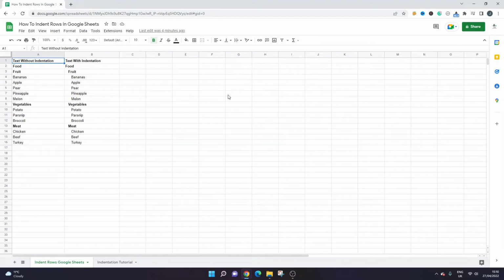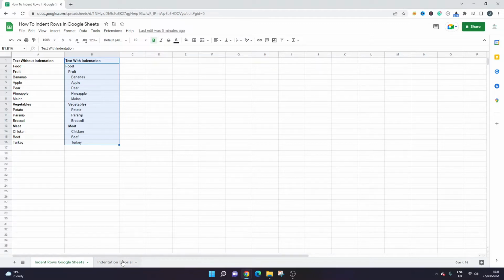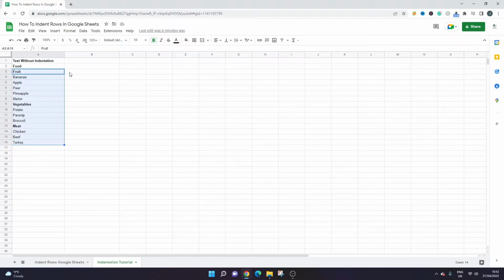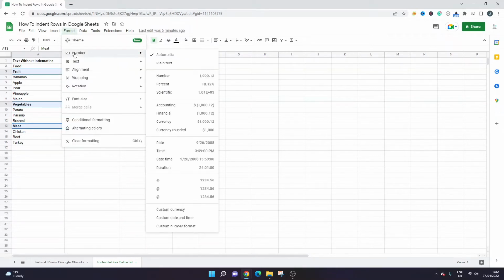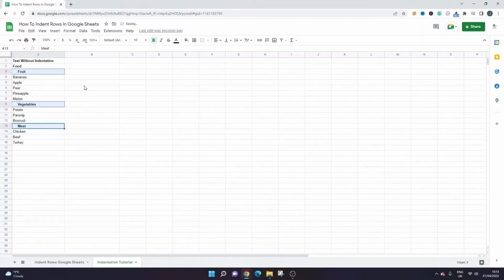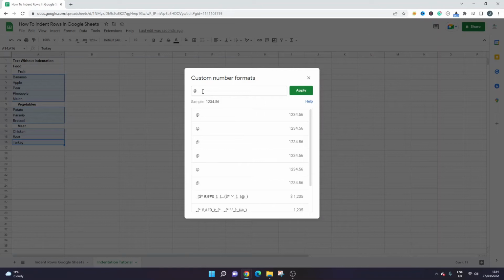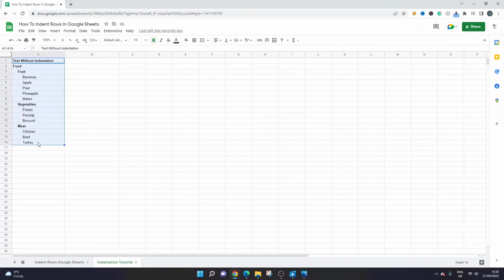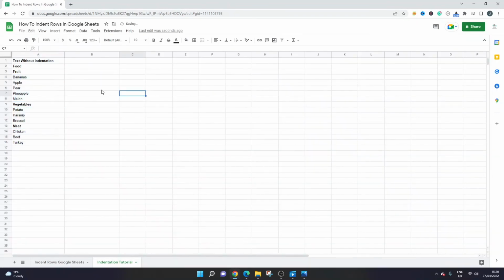How To Indent Rows In Google Sheets - The Best Way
Are you wondering How To Indent Rows In Google Sheets? This tutorial explains exactly what you need to do!